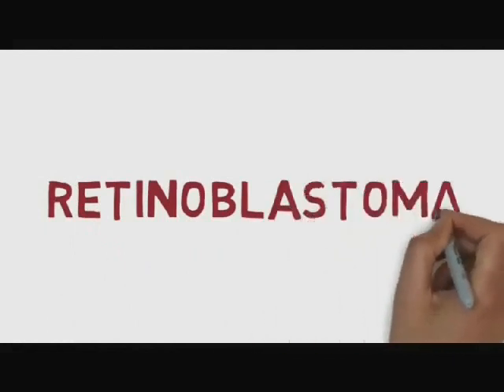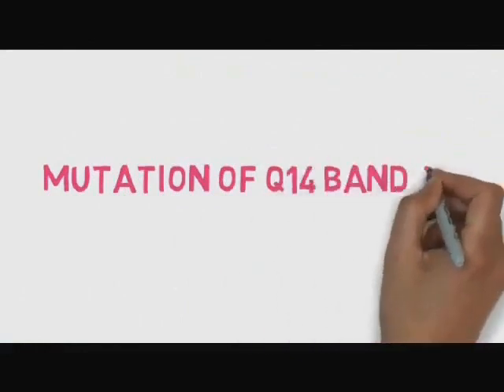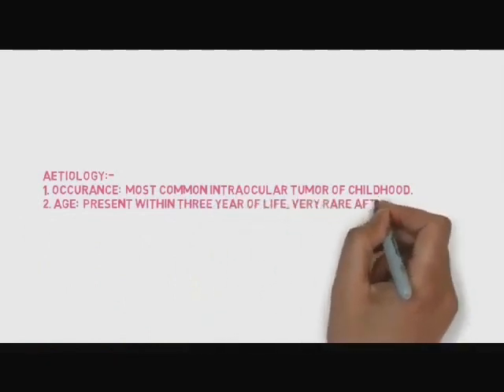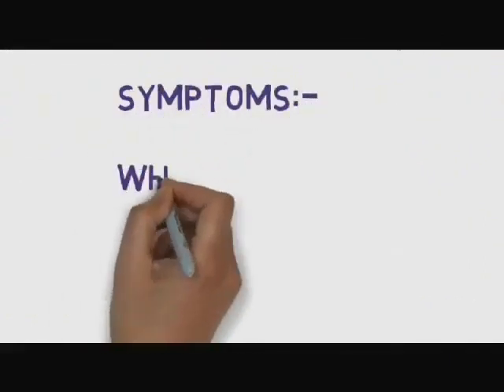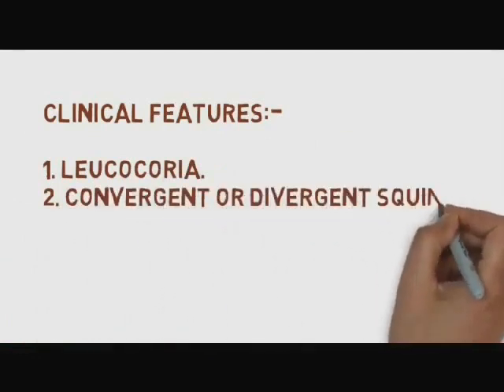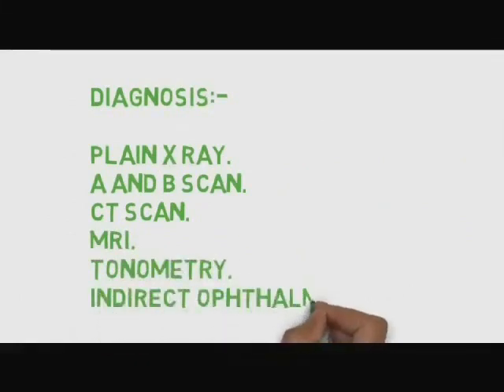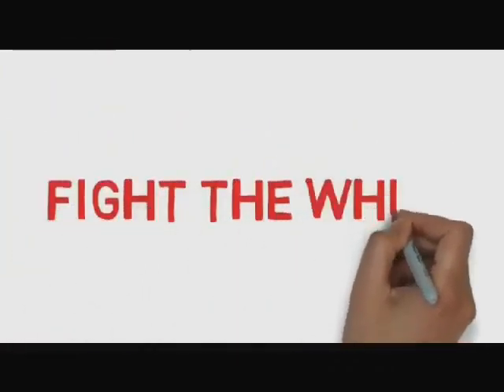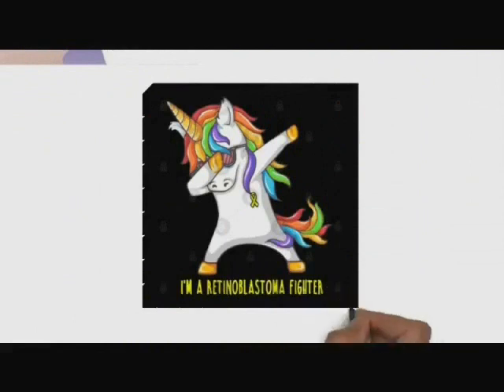Eye Health Care "OcularDDtalks", Faiza Sharif, Shalamar medical and Dental college, RetinoBlastoma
Retinoblastoma is an eye cancer that begins in the retina — the sensitive lining on the inside of your eye. Retinoblastoma most commonly affects young children, but can rarely occur in adults. Your retina is made up of nerve tissue that senses light as it comes through the front of your eye.